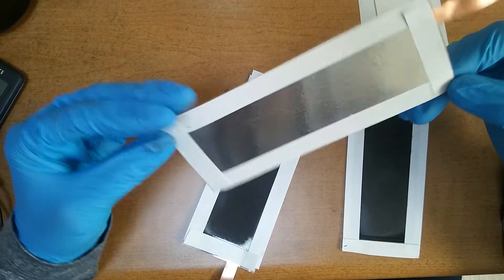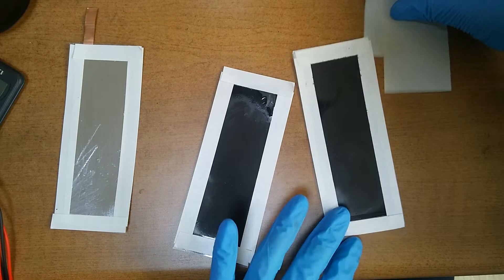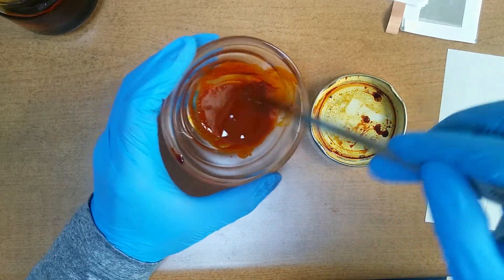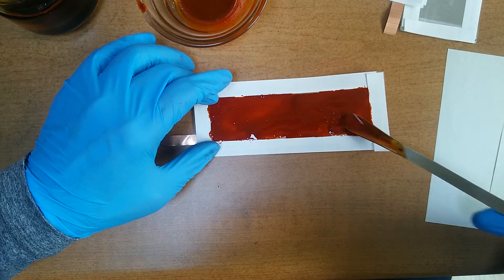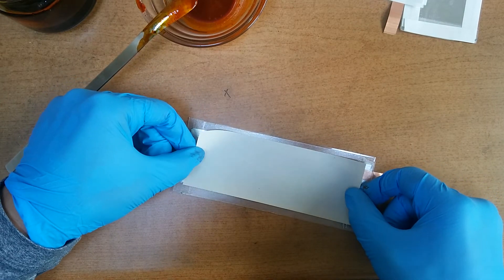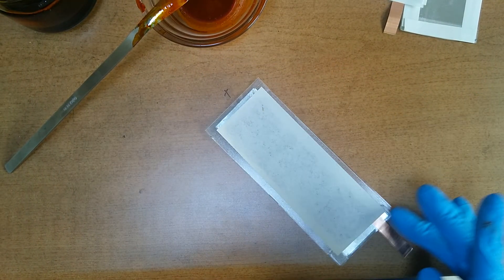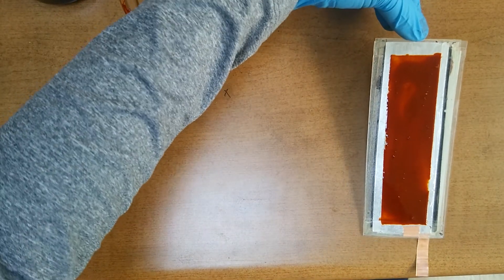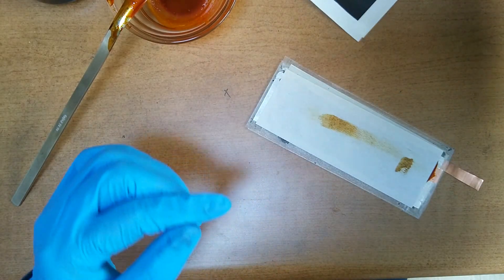graphene battery 2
when I finished this experiment, this battery showed me 2.7 voltage.

I will make this battery again and uproad it.

By the way I decided to uproad this awkward process to show how to make graphene battery